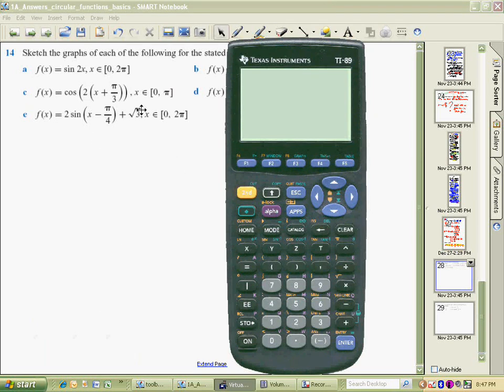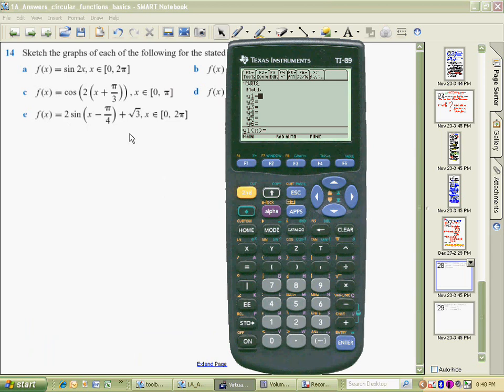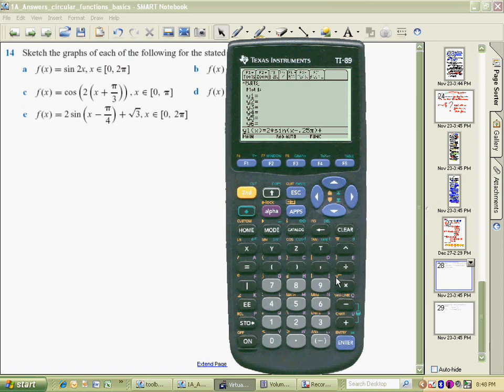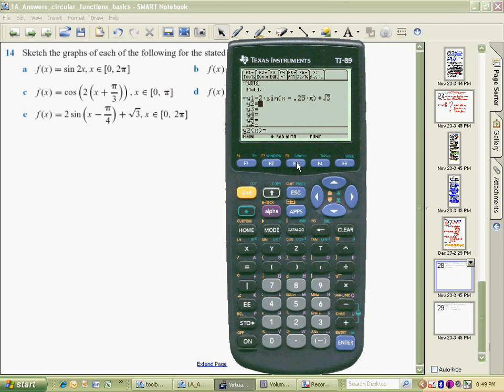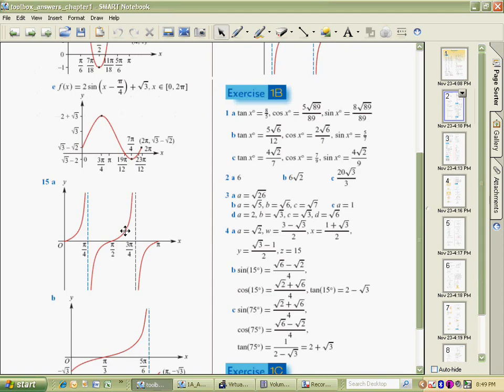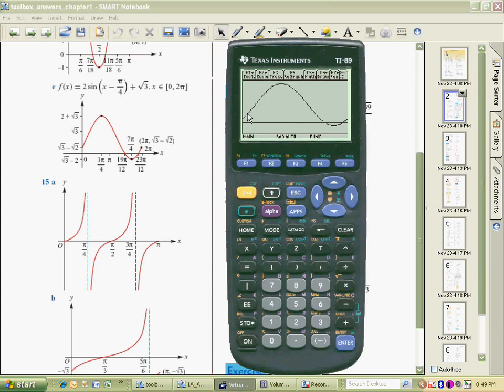Using a TI89 calculator to sketch 2 sinxpi type problems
This video provides support for Ex 1A on graphing trigonometry equations using TI89 calculator.